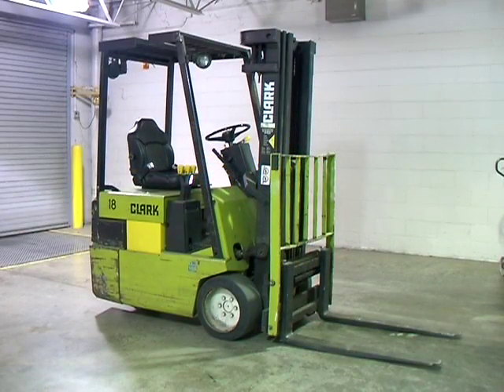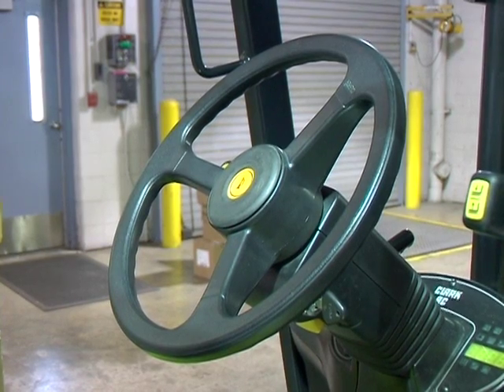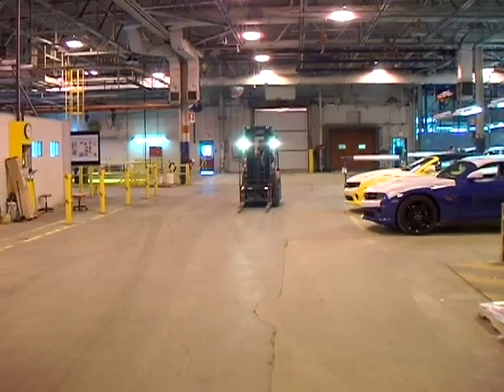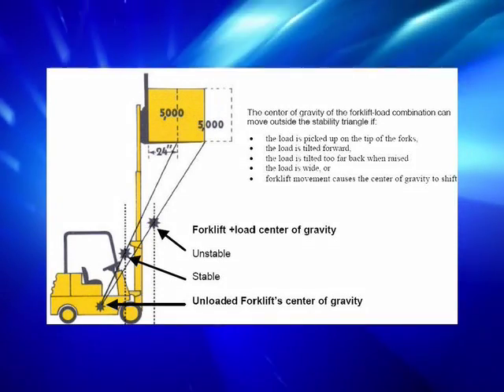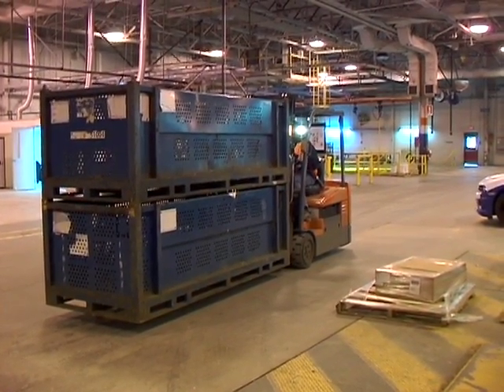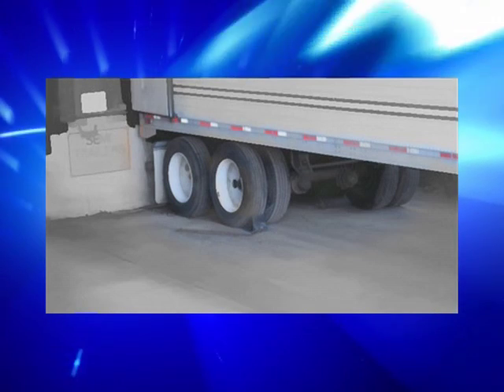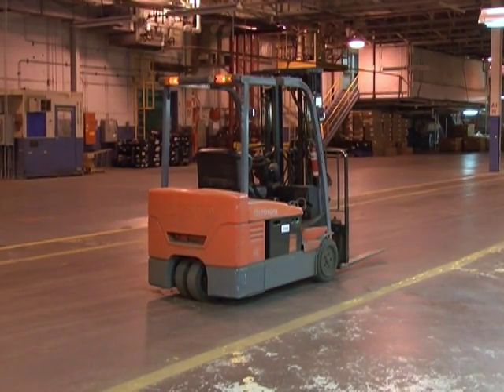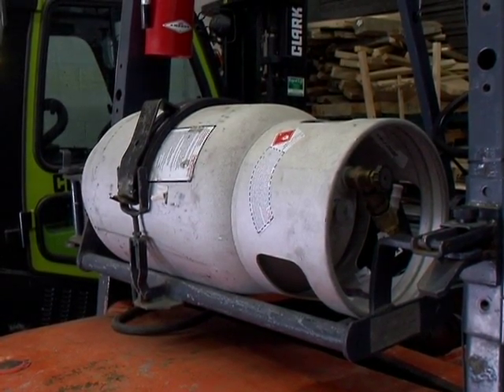Revised forklift Nov 13